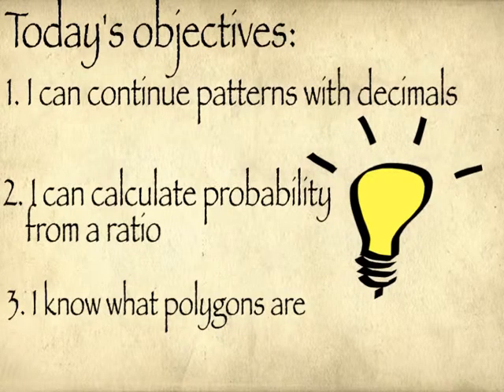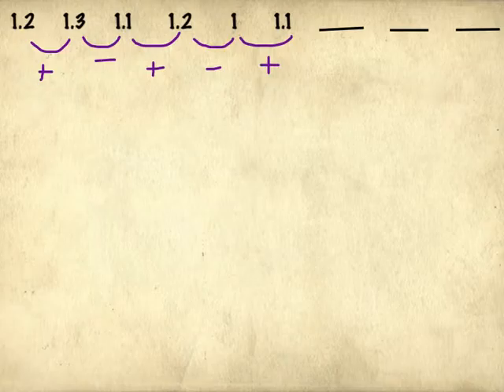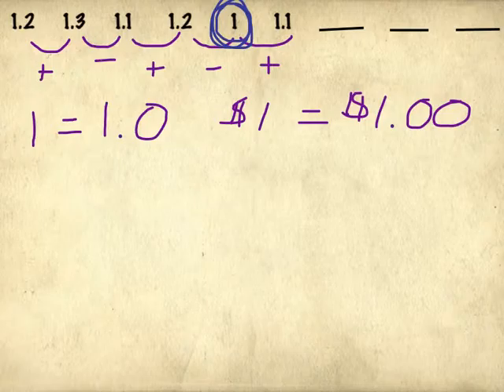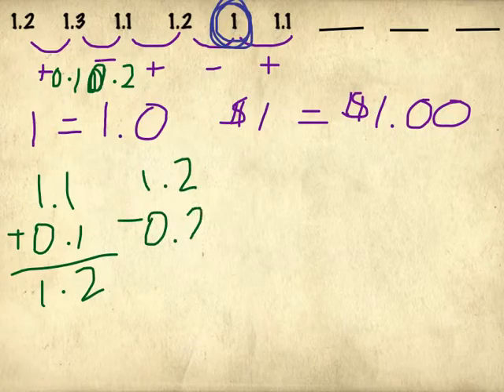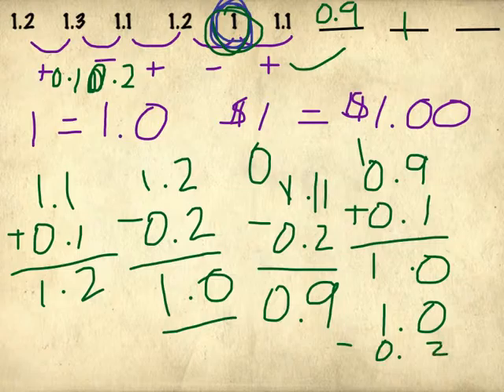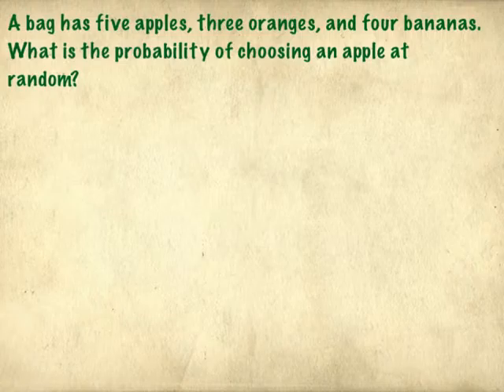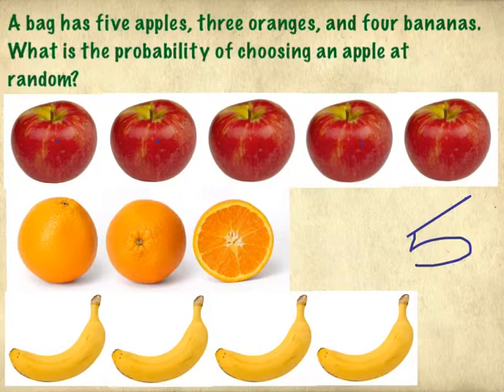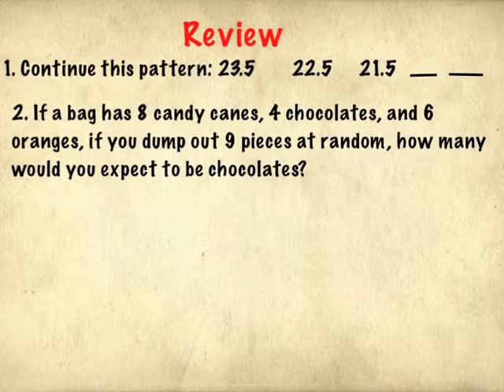Test 6 lesson 2